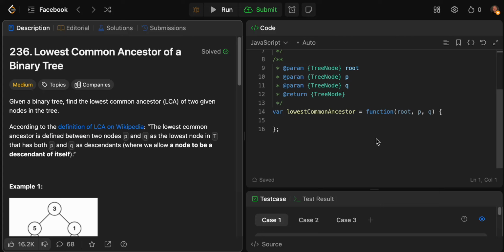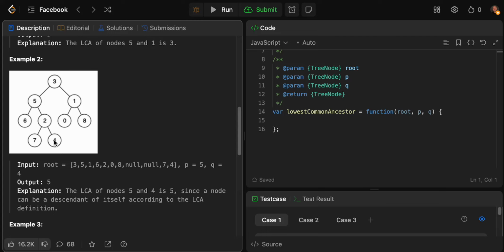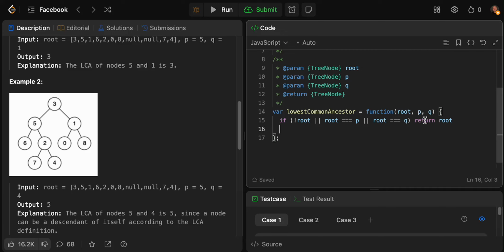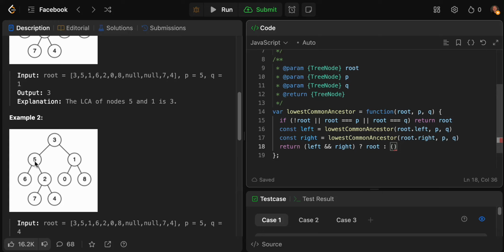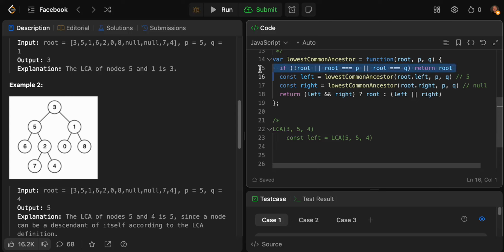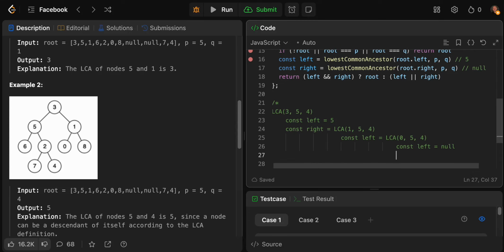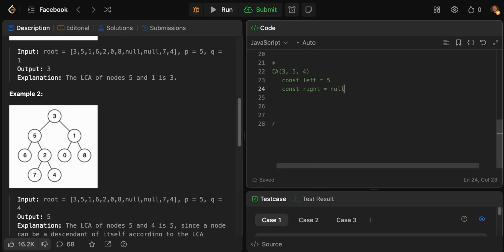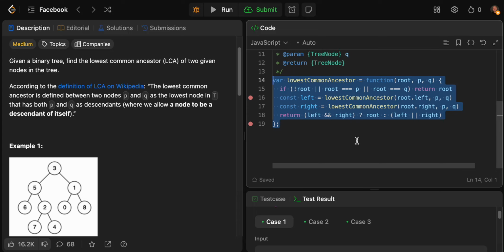Facebook LeetCode Interview Questions | Lowest Common Ancestor of a Binary Tree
A straightforward recursive implementation. If we hit the p or q, we pass that node up. If we hit a node where the left and right children contain a p and a q, then we pass up the current node. If we only have seen a p or q on only one side, then we pass up the node from that side.